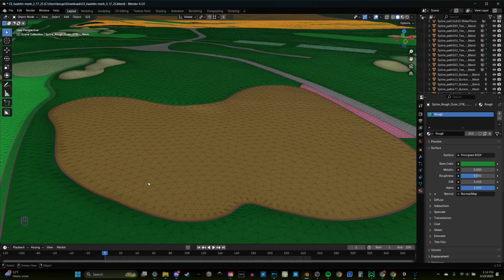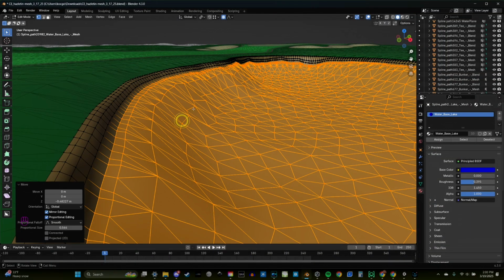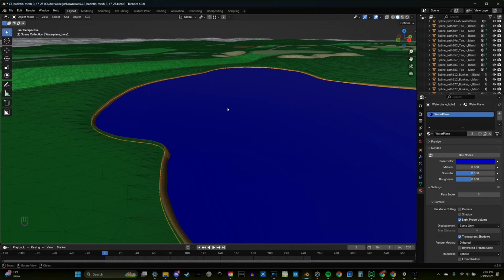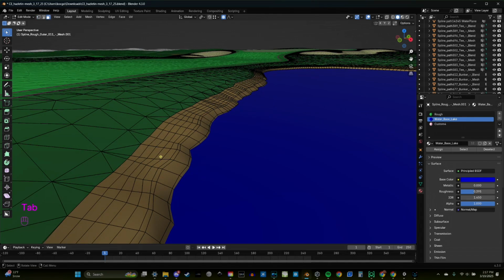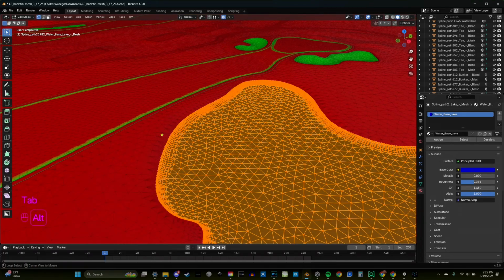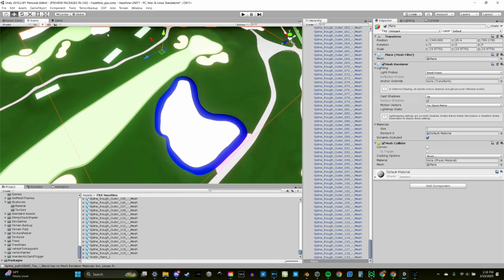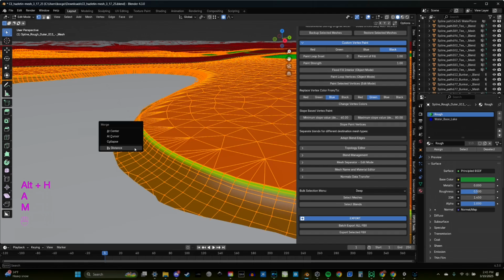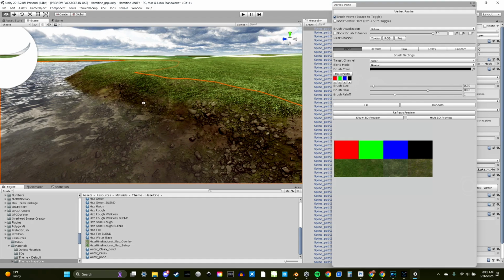GSPro Custom Water Edges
This video is all about making some cool, natural, slightly chaotic and eroded lake edges. This can add a ton of interest to the water/shore interaction. Despite the length of the video, it's not a super complex and doesn't take too long. It's far superior to "digging" in Unity terrain or using RAM to make basic edges.